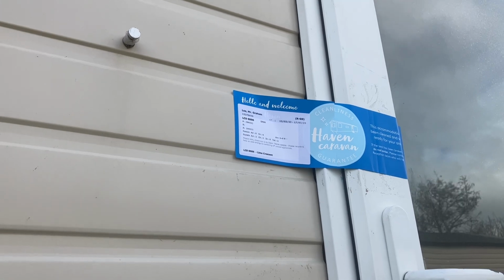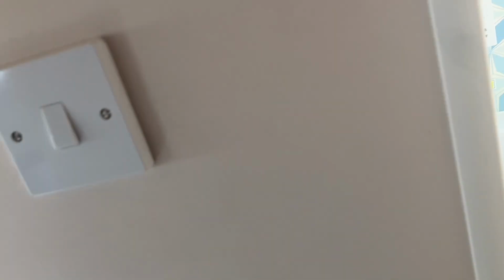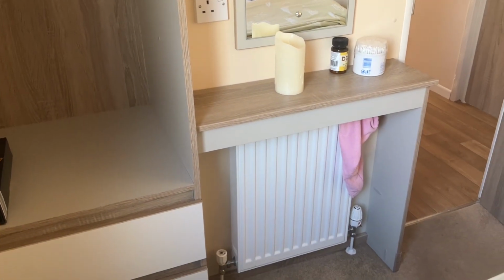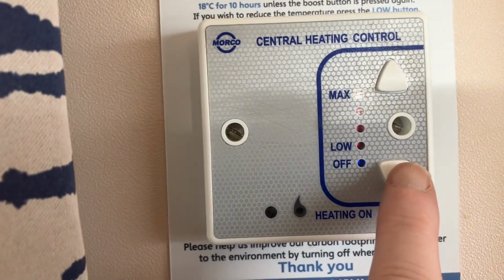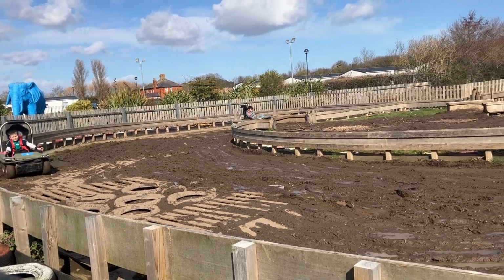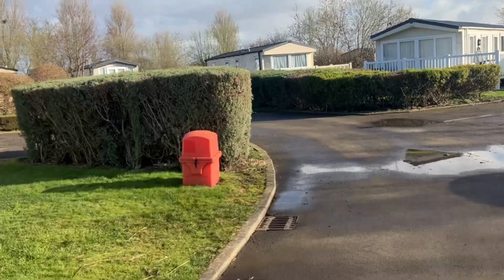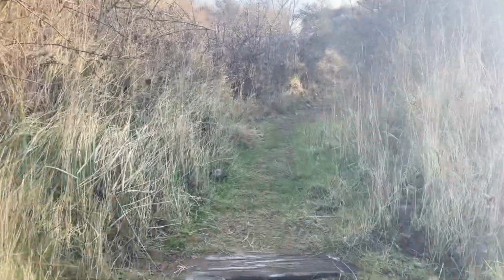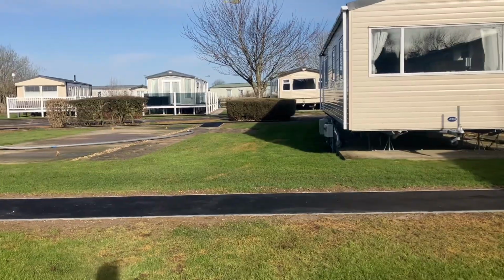Golden Sands, Haven hideaway. March 2023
This is a mid week break at Golden Sands, Mablethorpe. Monday to Friday the deal is called a Haven hideaway. We booked a bronze caravan because it has central heating as March can be a cold month. We payed £97 for a four night break Monday to Friday. We were meeting friends Trevor and Pat from life on the run.